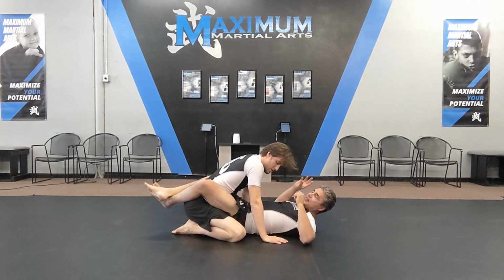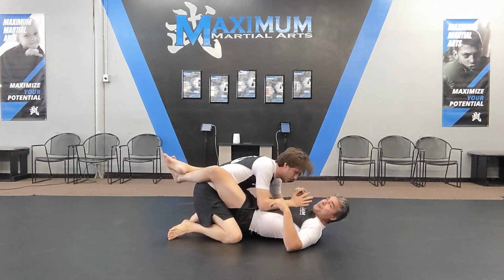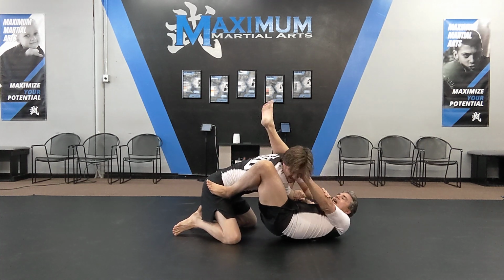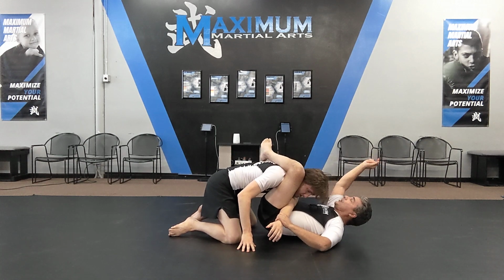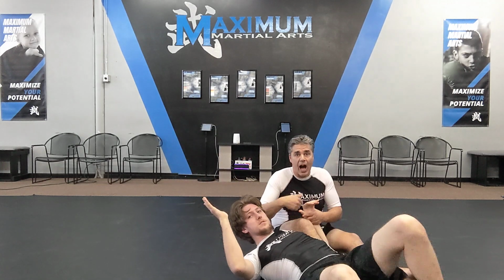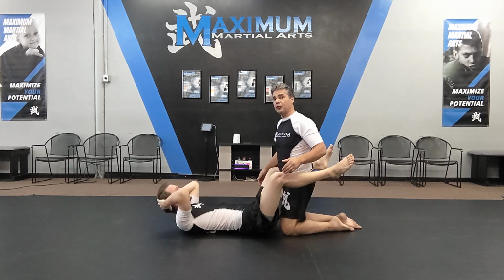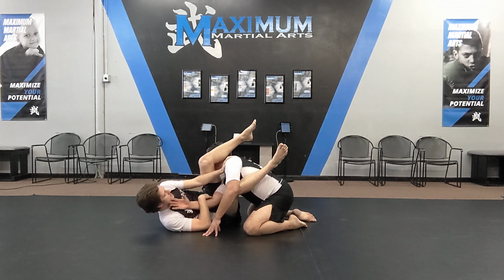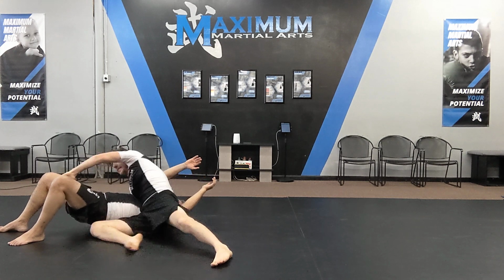Kimura Series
Kimura Series grappling flow for Brown, Red and Black belts at Maximum Martial Arts for this session.